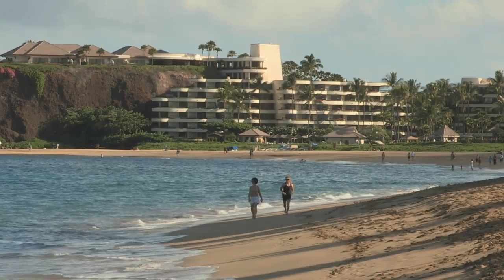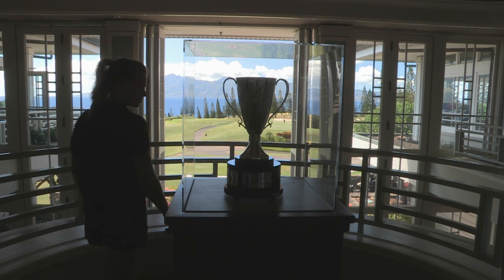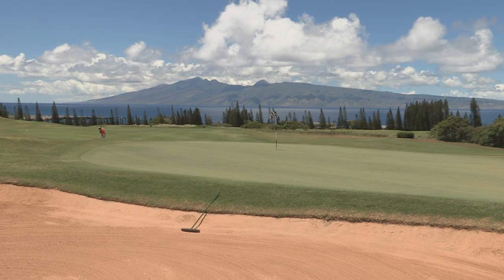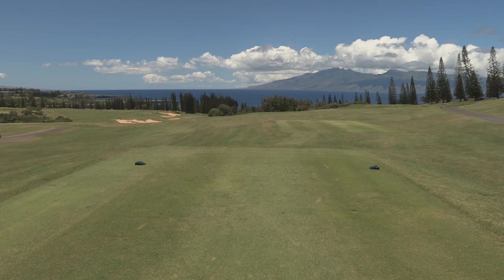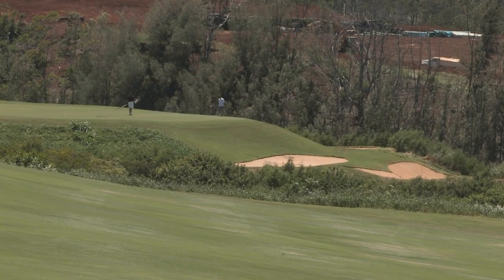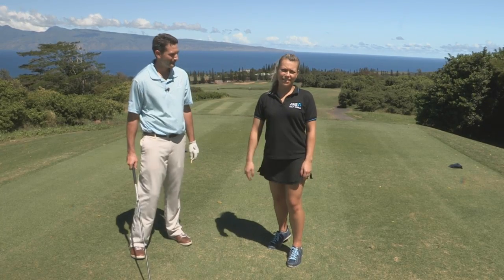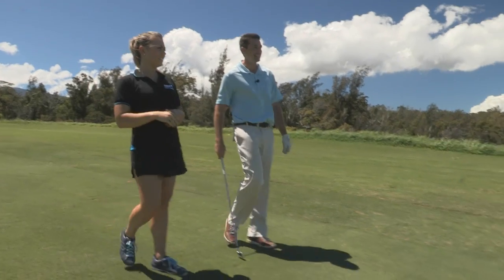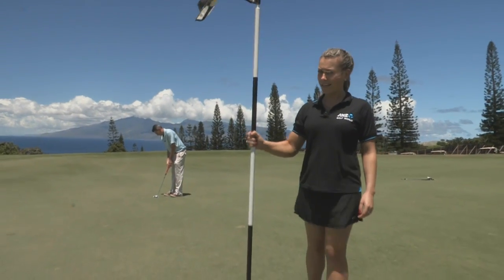Kapalua Plantation Course, Hawaii Pt 1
The PGA Tour begins their season each year at Kapalua's Plantation Course on Maui. Find out why this is one of Hawaii's top two layouts.